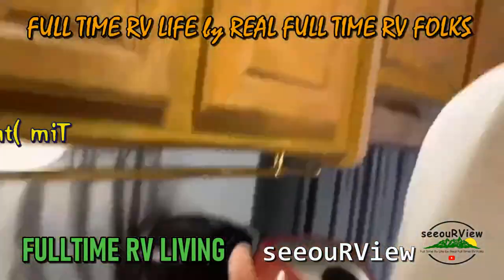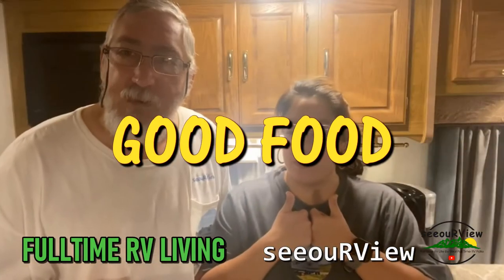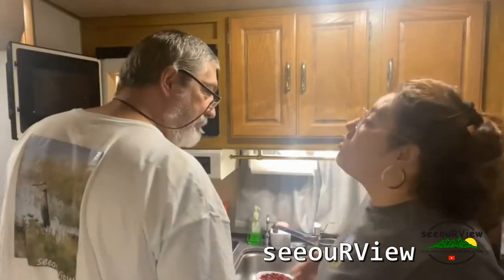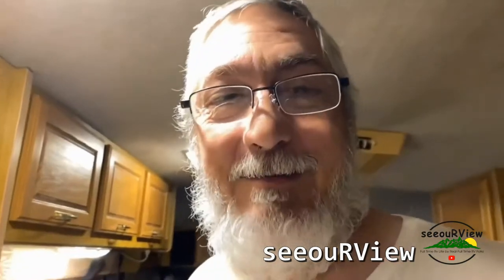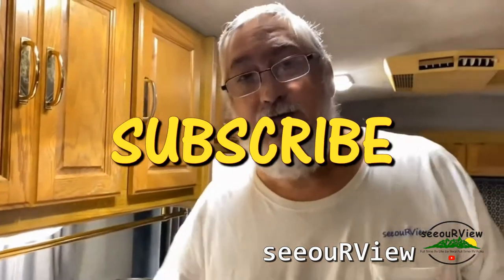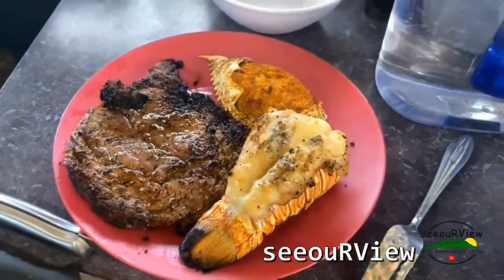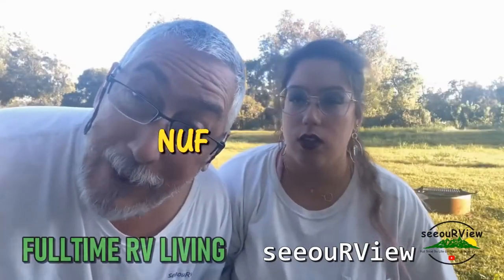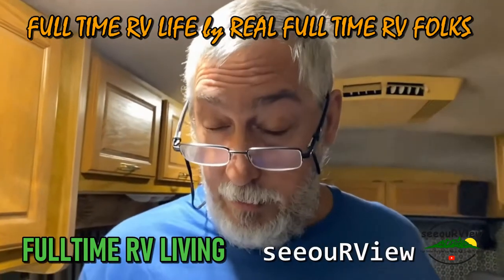RV Cooking with seeouRView Trailer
Welcome to the ultimate cooking adventure with seeouRView and our RV Cooking series. In this trailer, we tease you with the world of RV cooking, from quick and easy meals to gourmet feasts on the road. With our trusty Instant Pot and other essential RV kitchen gadgets, we'll show you how to whip up delicious meals in the comfort of your own RV.

* RV Crazy?
* We Survived